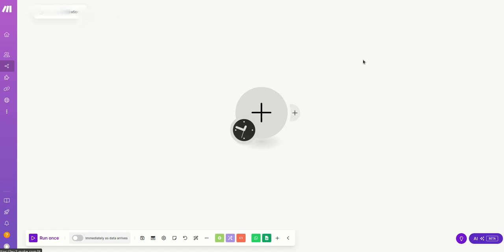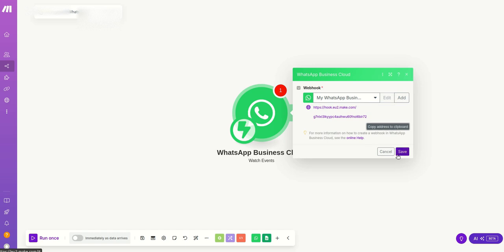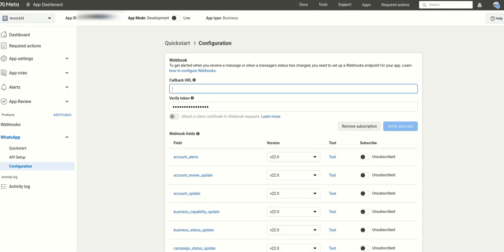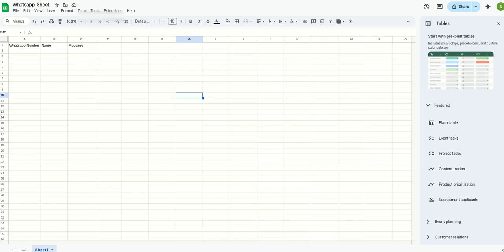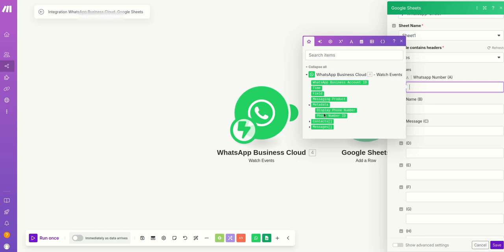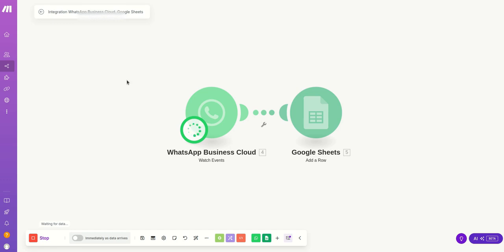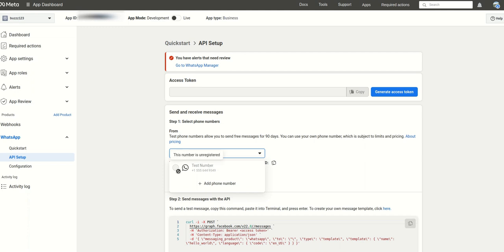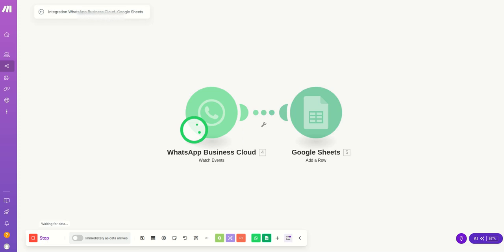Watsapp Business Cloud, Make.com And Google Sheet Integration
In this video, the integration steps for WhatsApp Business Cloud and Make is shown as to store the messages it receives in Google Sheet.

Get offer and join make with this OFFER LINK

One can test with the Test Number provided by the WhatsApp Business Cloud or other phone number.